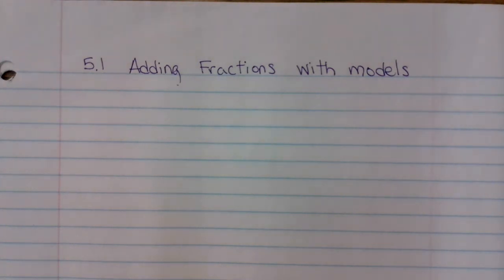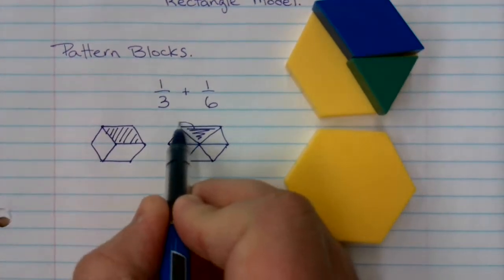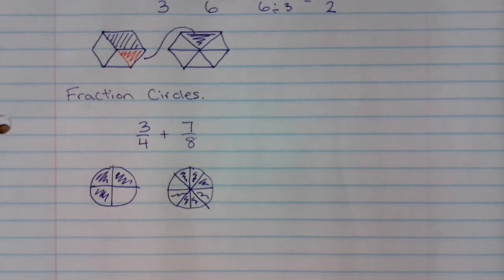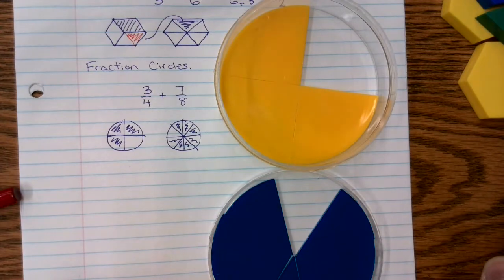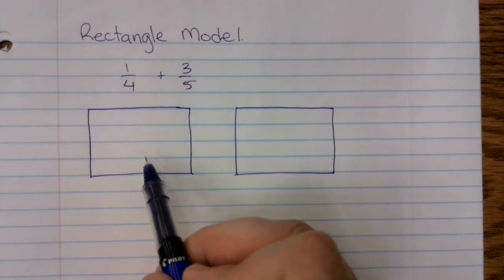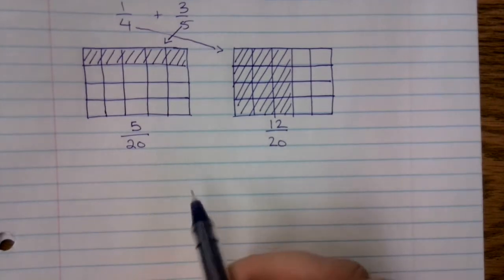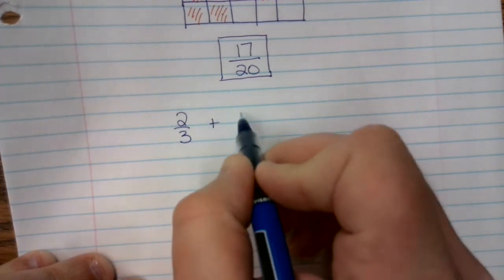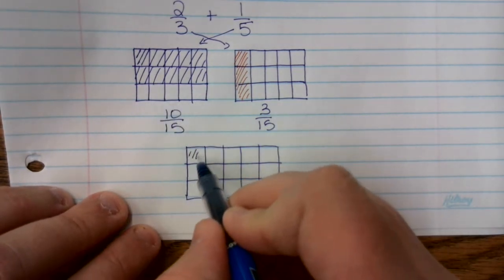5.1 Adding With Models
Using Pattern Blocks, Fraction Circles and Rectangle Models for Adding Fractions.